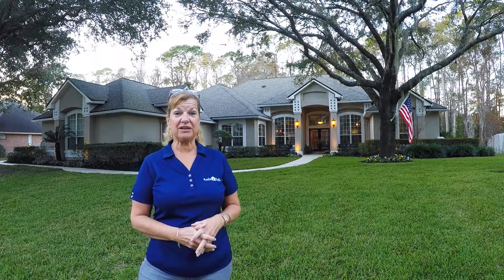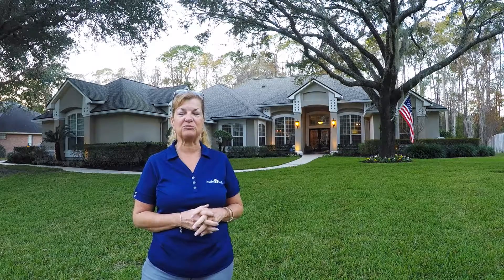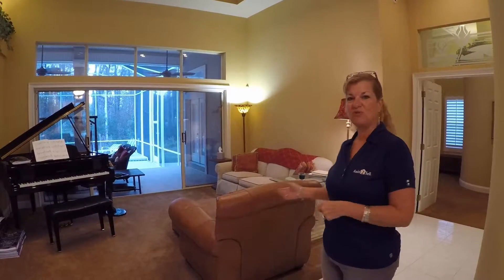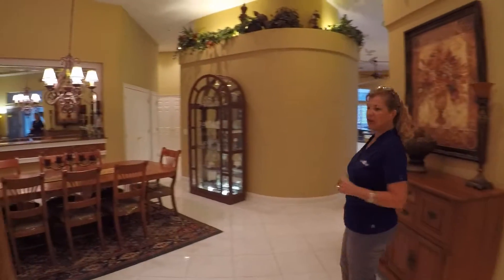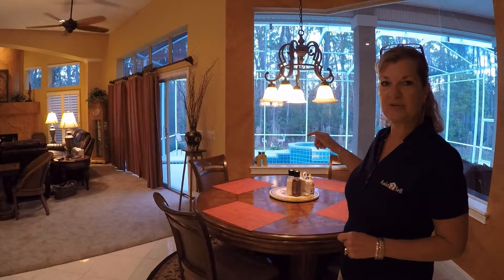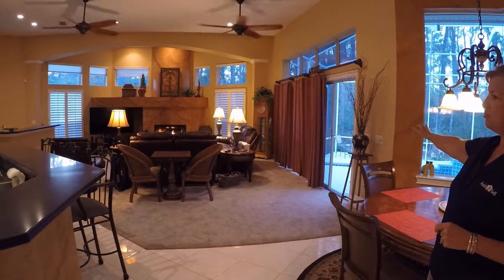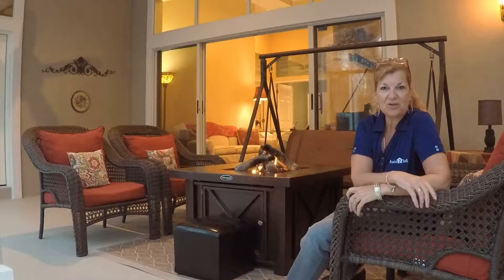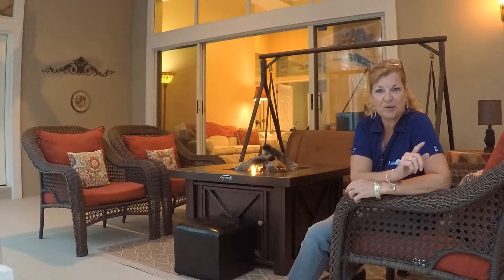12736 Bay Plantation Drive Jacksonville FL 32223